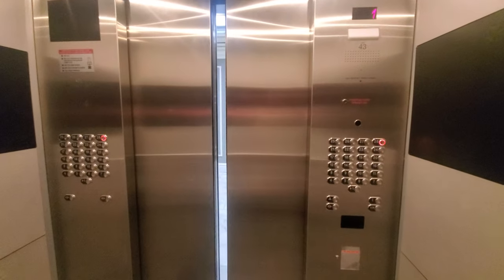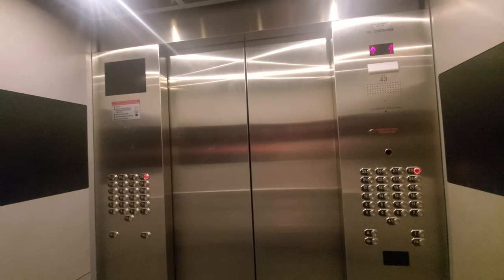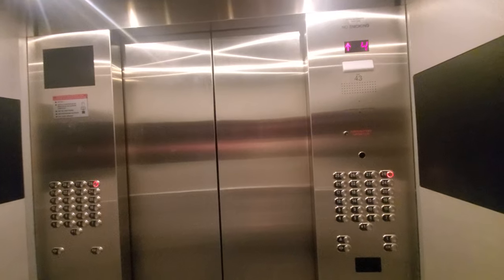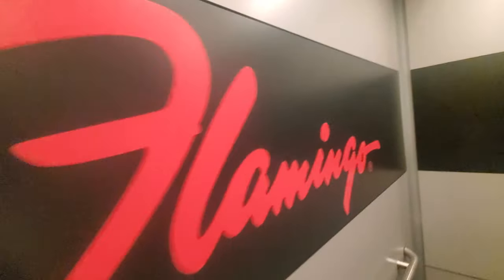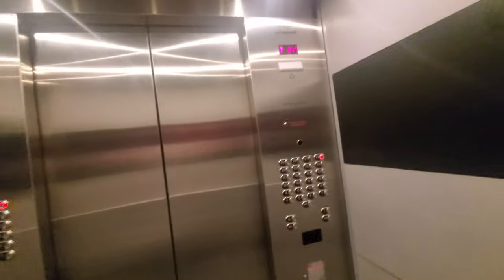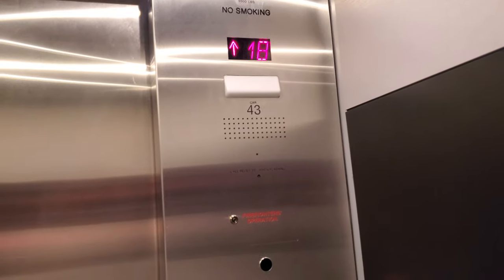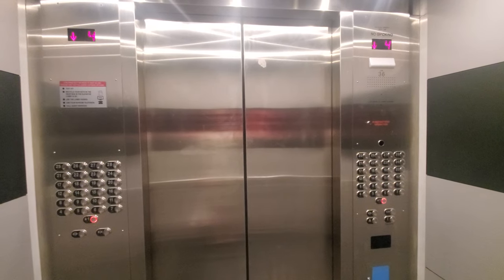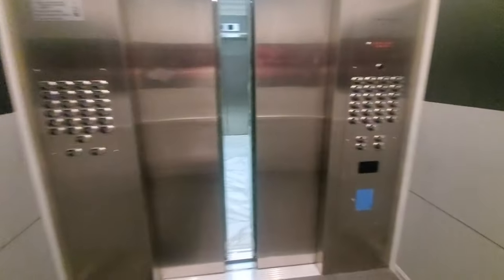All Banks of Schindler Traction Elevators at Habitat Tower, Flaming Resort, Las Vegas, NV